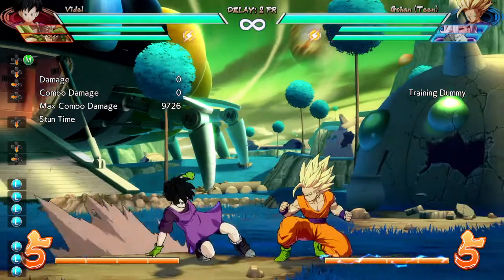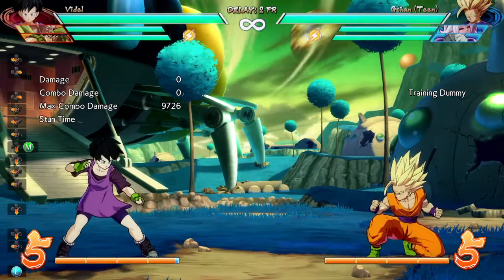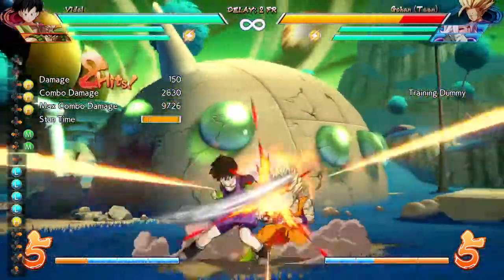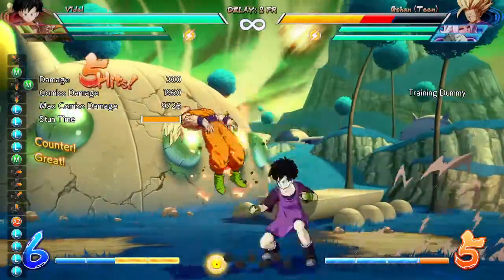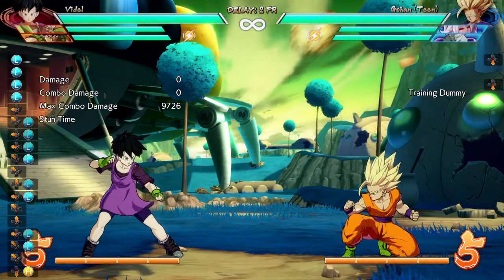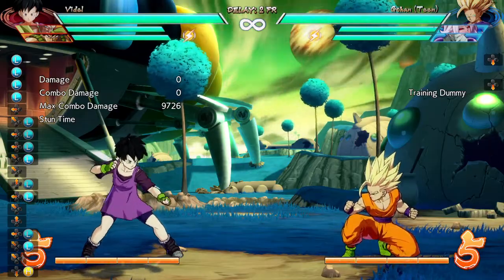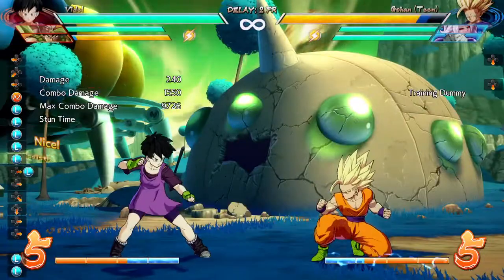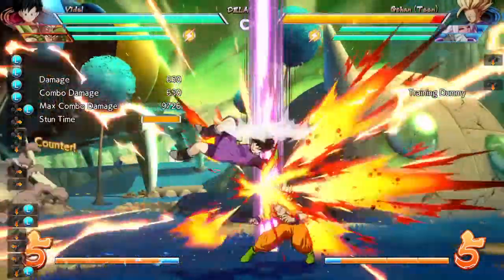Videl - Standing Resets!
Keep the opponent standing and SCHMIX!